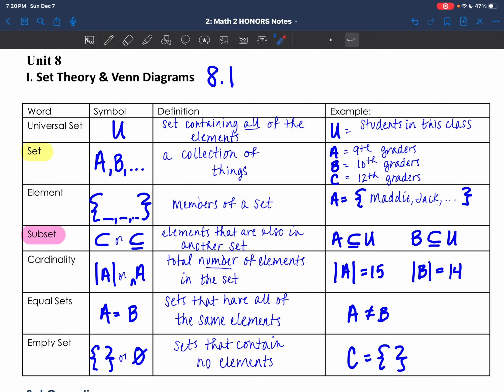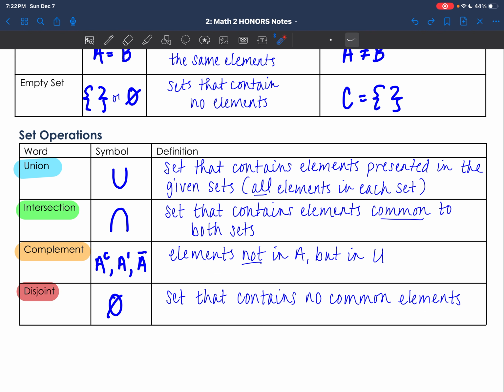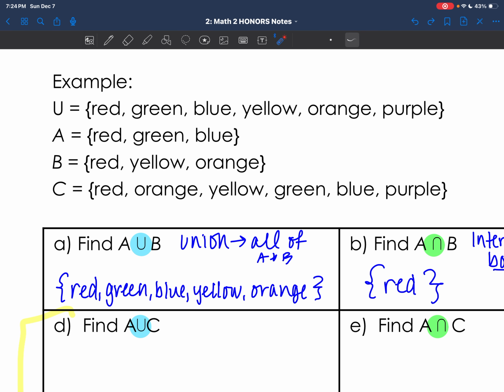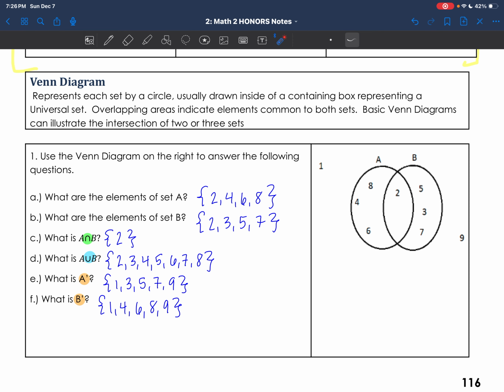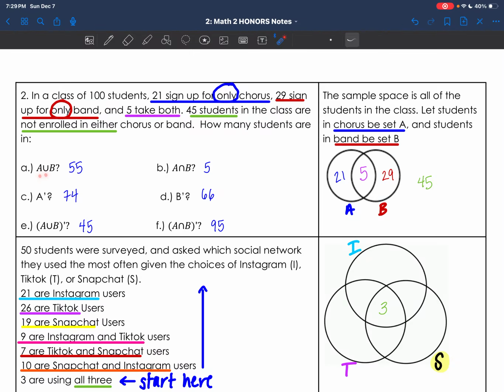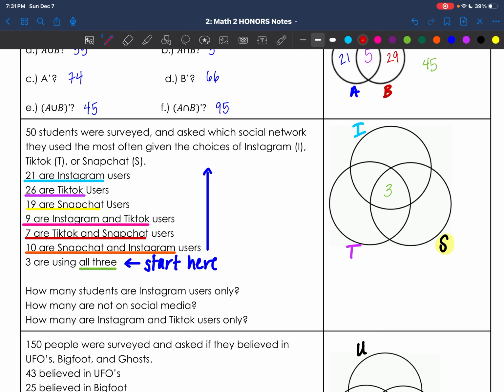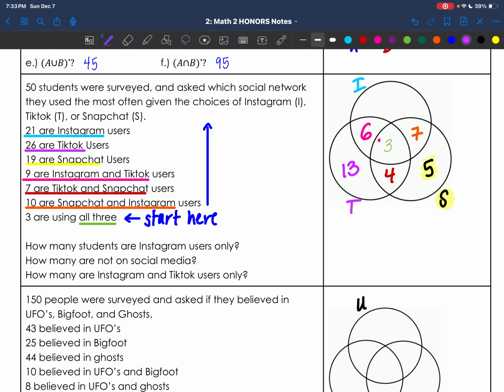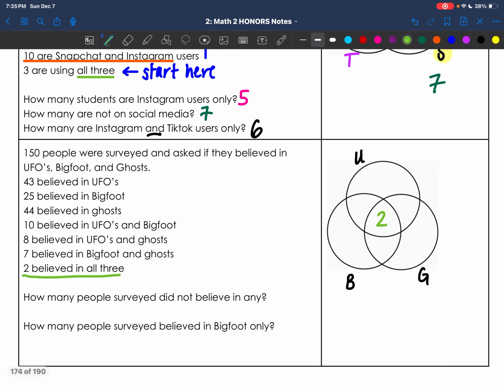M2H 8.1: Set Theory & Venn Diagrams